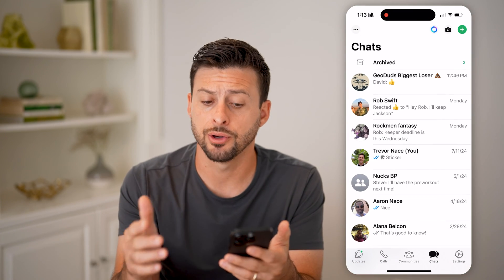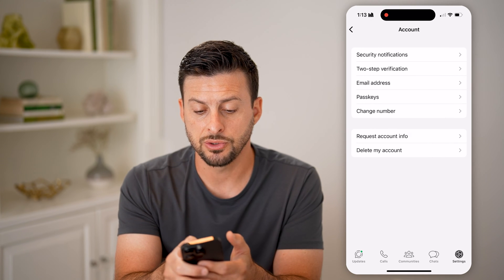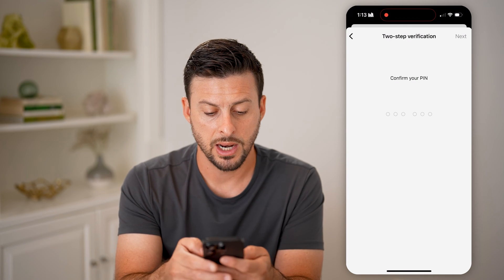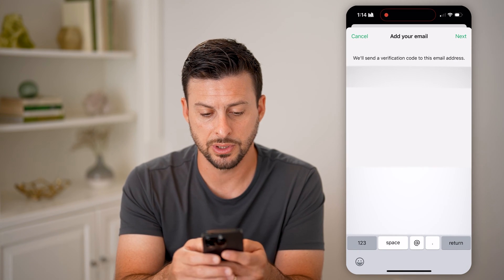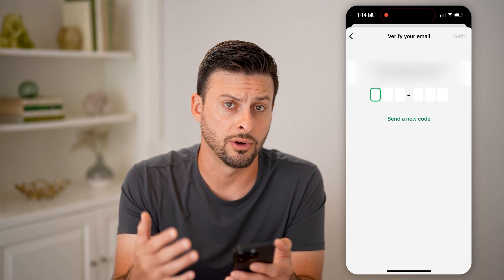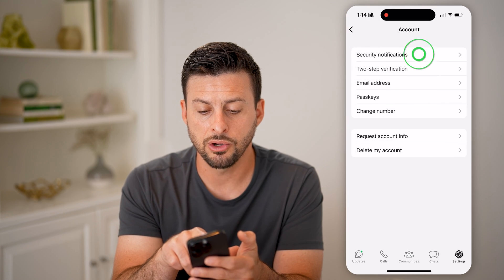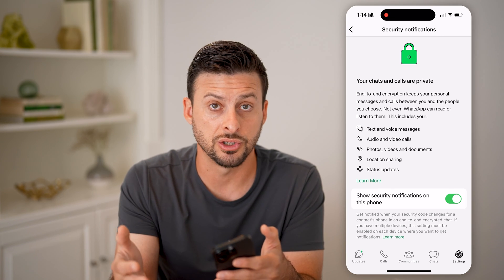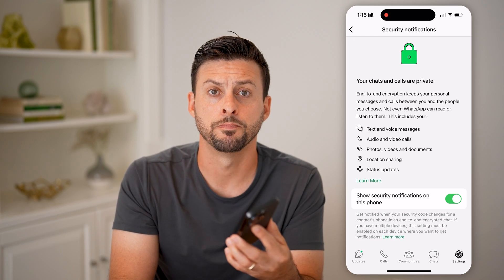How To Check Two Step Verification On WhatsApp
Here's how to check two factor authentication on WhatsApp so you can ensure your account is secure and more immune to unauthorized logins.